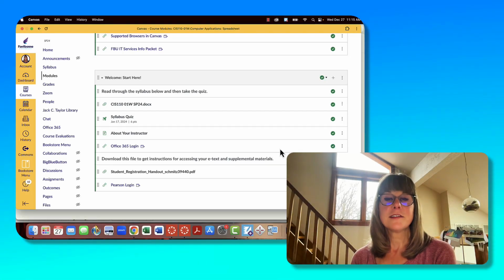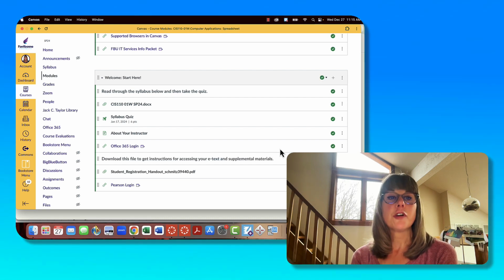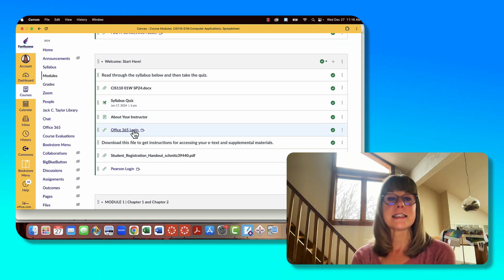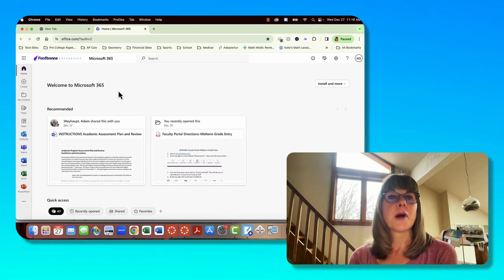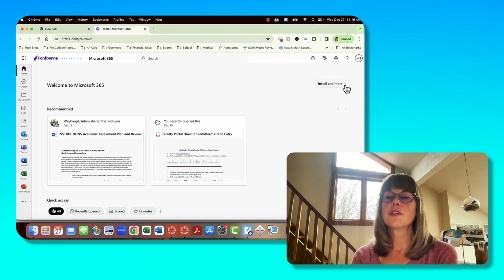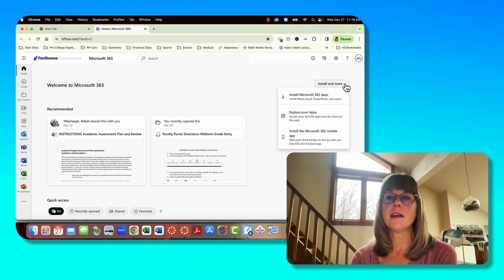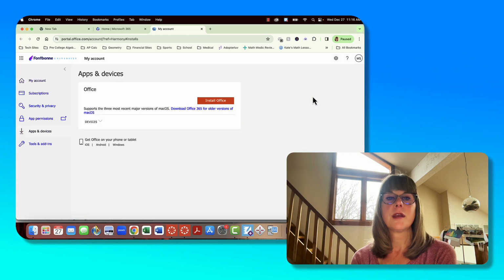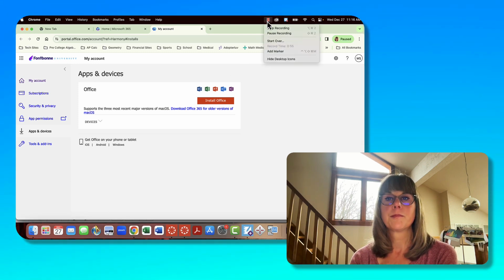Office 365 App Tutorial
Table of Contents:

00:00 - Introduction
00:11 - Welcome
00:49 - Step 1
01:18 - Step 2
01:30 - Marker